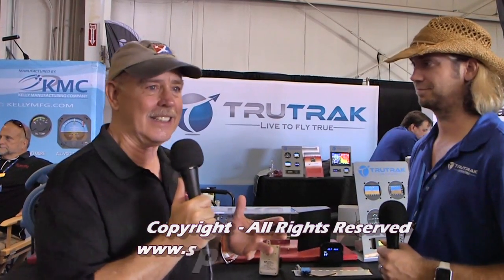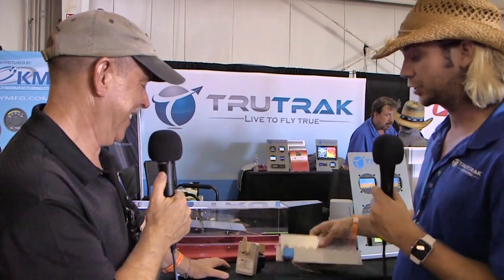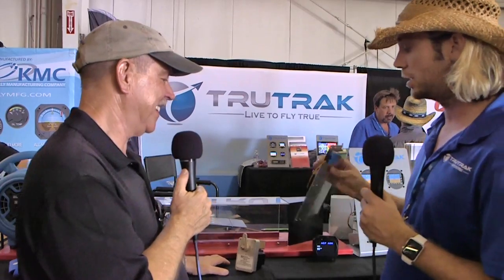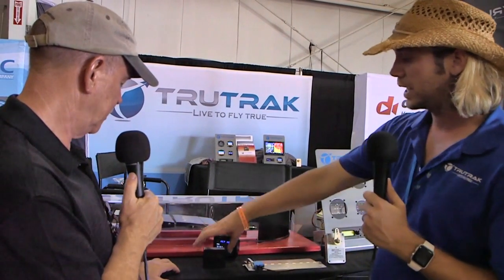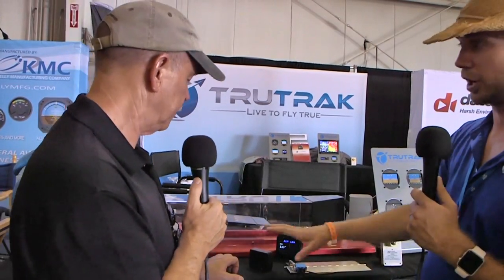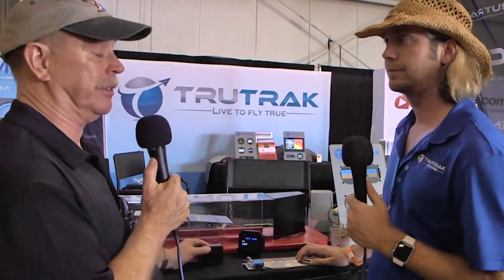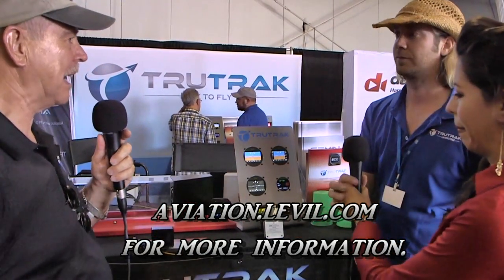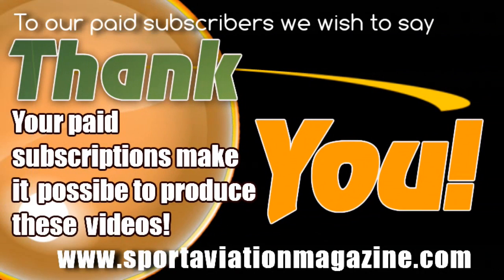ECO autopilot from TruTrak.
Eco is a brand new product created by TruTrak and Levil.  It represents a completely new concept in how to fly an aircraft.  Rather than using a standard autopilot servo which connects to the primary aircraft controls.

 ECO attaches as a secondary servo tab on the control surface (much like a trim tab).  ECO also uses very lightweight, high quality, high velocity, metal gear, waterproof, miniature servos.  By using commercially available servos, we can reduce the cost of an autopilot system significantly.  The tabs are also sized such that at maximum deflection in the event of a servo failure / runaway the forces are easily over-ridable by the pilot.

The production servo tabs will weigh approximately 3 oz.